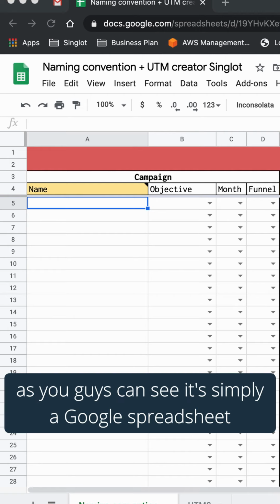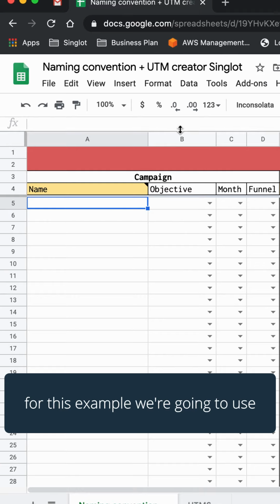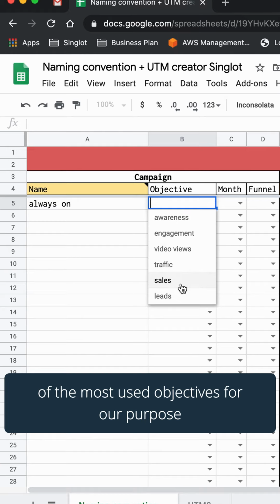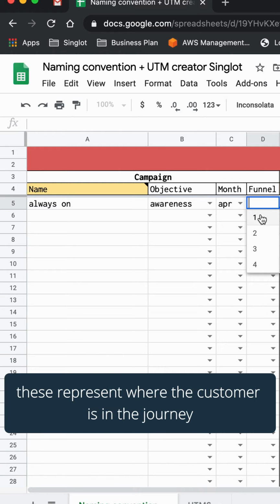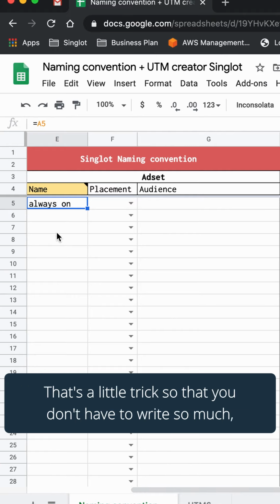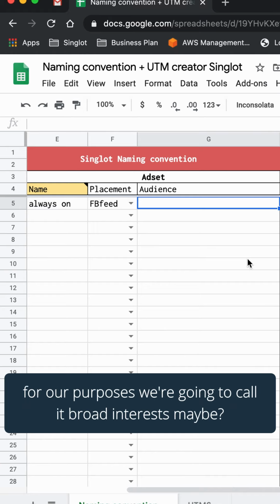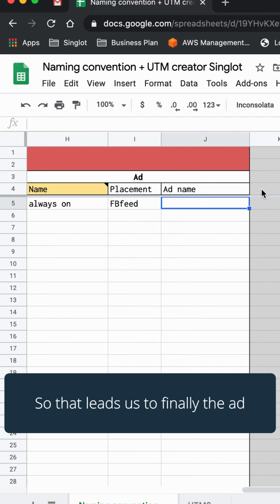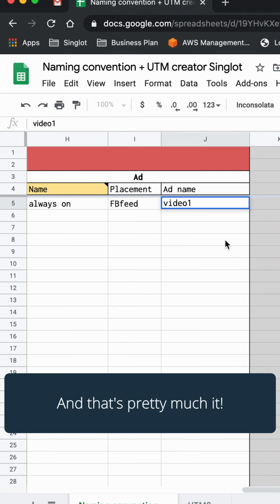Episode 2 - Naming convention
Hi!
Second episode of our Pro tips series, where we will be talking about what is a naming conventions for your campaigns and how to create your own. A good naming convention will allow you to be more organised and report much more easily.
Cheers!